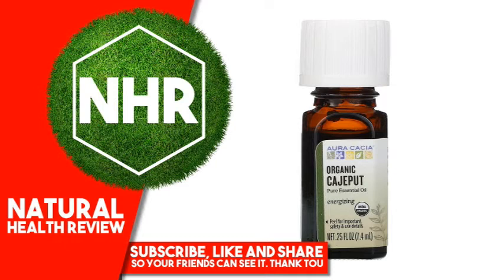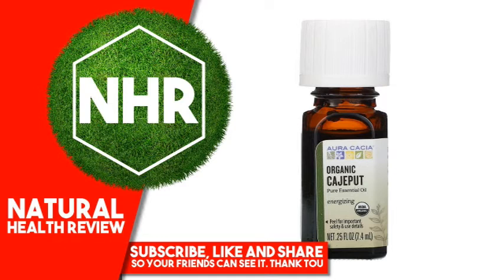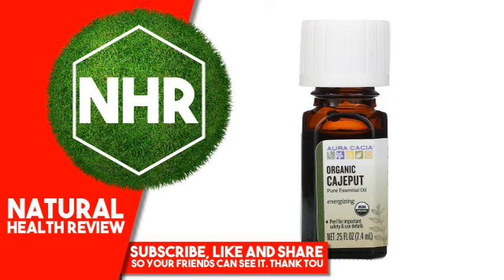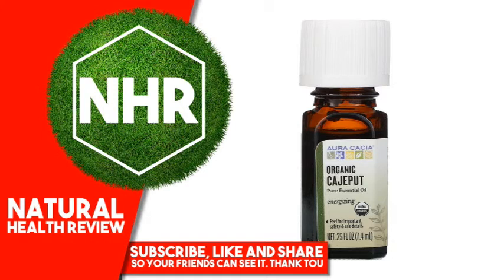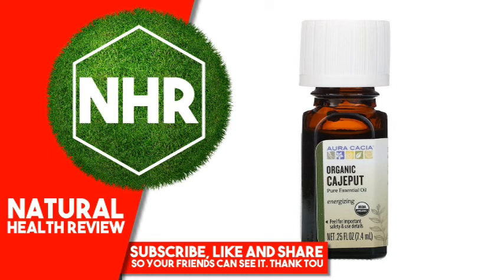Aura Cacia, Pure Essential Oil, Organic Cajeput, .25 fl oz (7.4 ml)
Product Overview
Description

    Energizing
    USDA Organic
    Certified Organic by QAI

Distilled from the freshly trimmed branches and leaves in Vietnam.

Our Promise

    Certified Organic
    No synthetics
    Tested for authenticity

Distilled from certified organic botanicals and verified from field to you, Aura Cacia Organic Essential Oils are a premium choice for wellness.

Use For

Energizing for a body's capabilities.
Suggested Use

Dilution Guide

Drops per 1 oz carrier
Body 12
Home Care 18
Diffusion Follow device instructions

Example of carriers

    Skin care oil
    Unscented liquid soap or lotion
    Witch hazel extract

Quick Tip

Mix 12 drops with 1 oz aloe gel for a purifying rub.

Cajeput Body Balm

Whip together 4 fl oz coconut oil & 48 drops Aura Cacia Organic Cajeput in a 4-oz jar.
Other Ingredients

Organic melaleuca cajuputi (cajeput) oil.
Warnings

Caution: If pregnant, nursing, suffering from any medical condition, or taking medication, consult a health care practitioner before use. Dilute properly. Avoid eyes and mucous membranes. If irritation occurs, discontinue use. Not for internal use. Keep out of reach of children. Product is flammable.